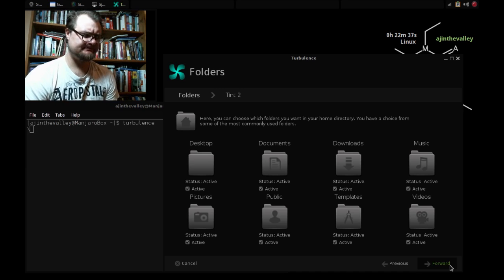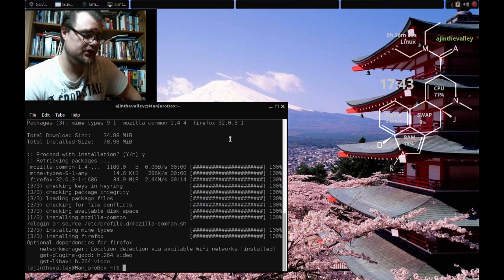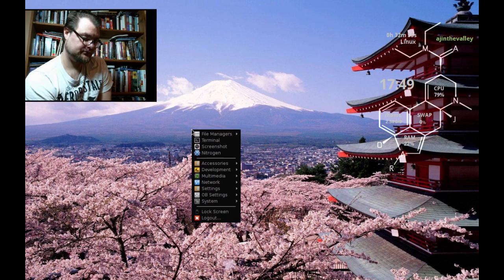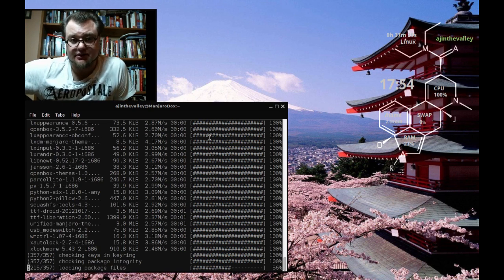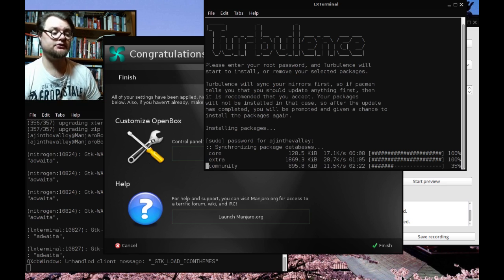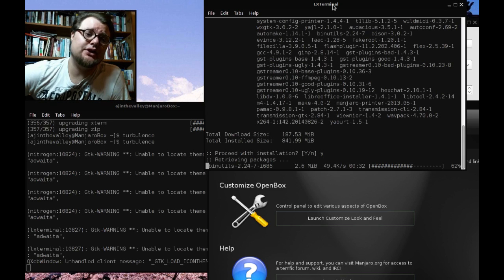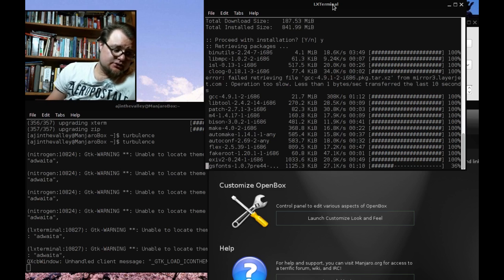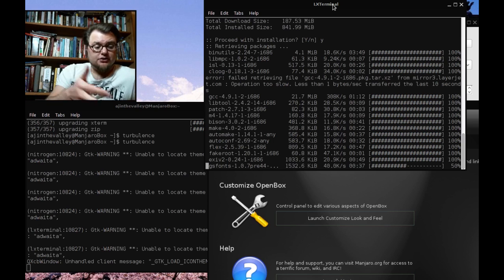ManjaroBox Initial Setup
Spend a long evening as I try to set up ManjaroBox Linux. Me rambling about different topics as I work on my computer. Goofy by times.